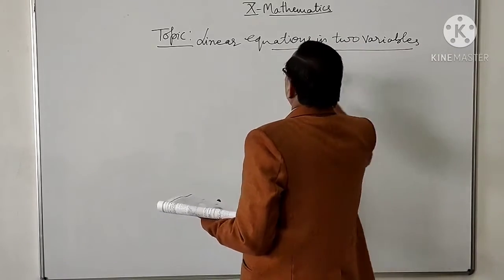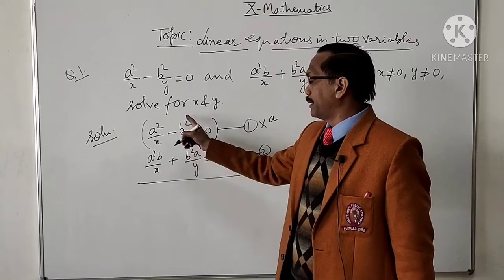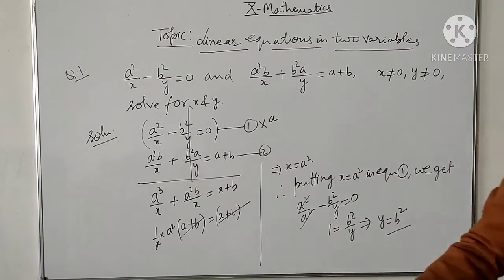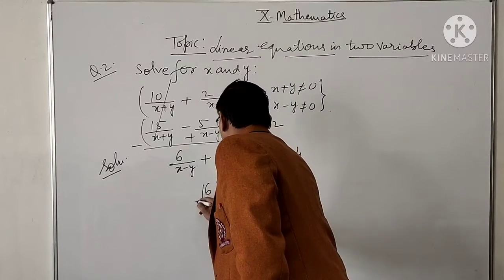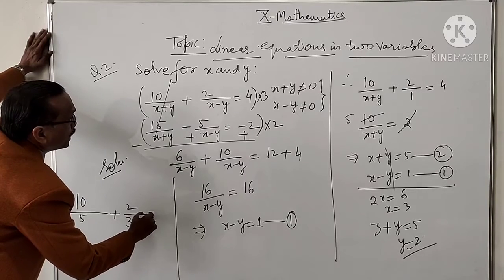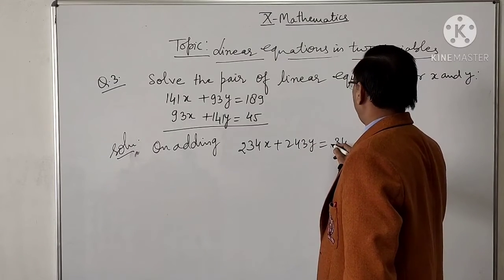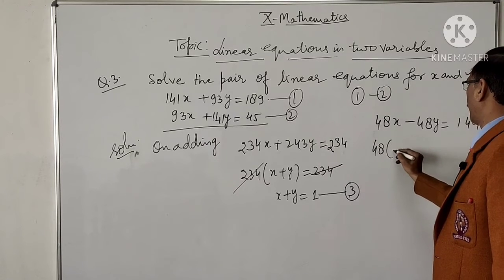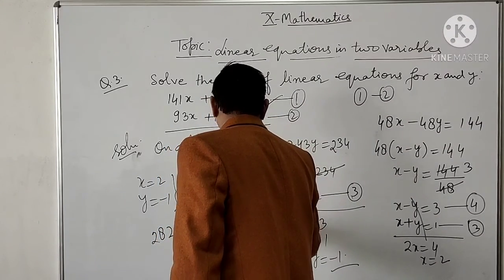X MATHEMATICS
Topic: Linear equations in two variables.
Long questions.